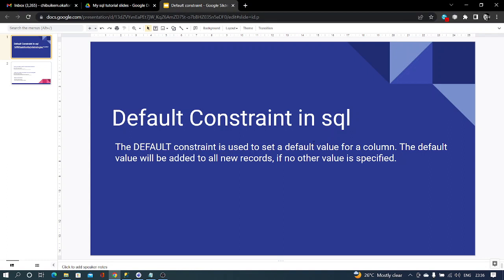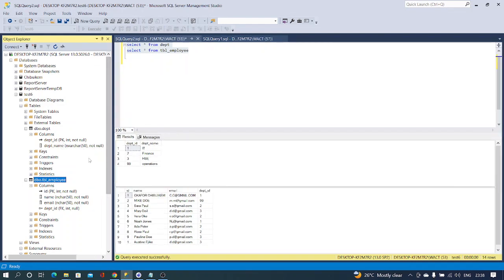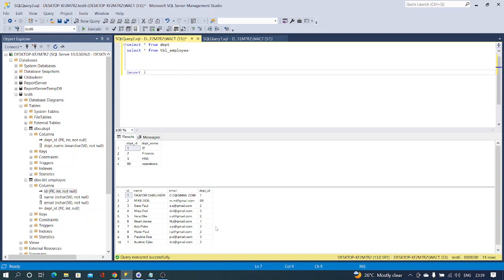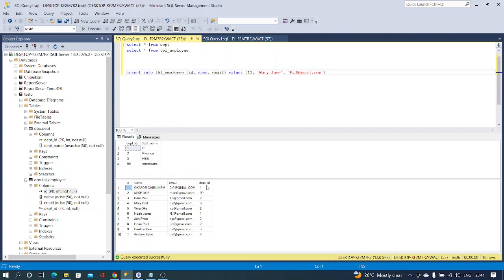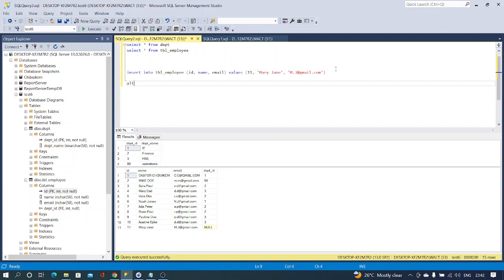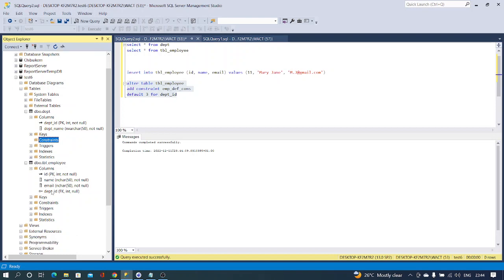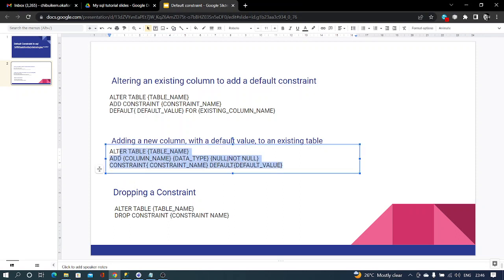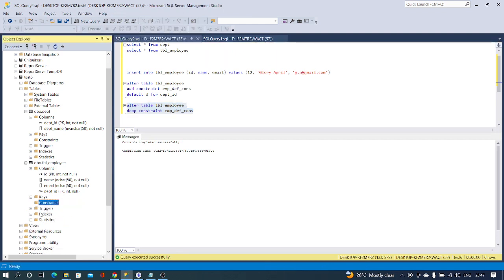Part 4 Adding a default constraint in sql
This video talks about default constraint. The DEFAULT constraint is used to set a default value for a column. The default value will be added to all new records, if no other value is specified.